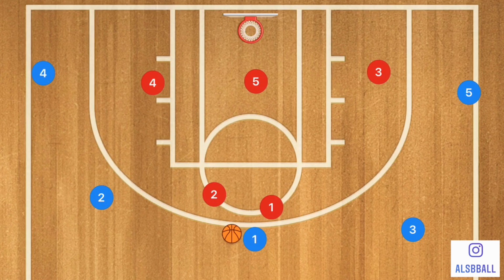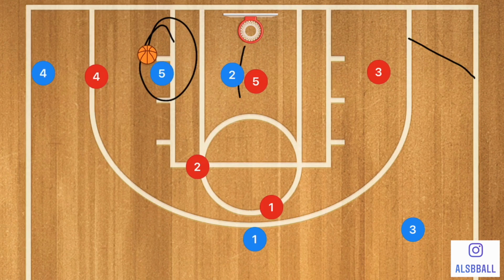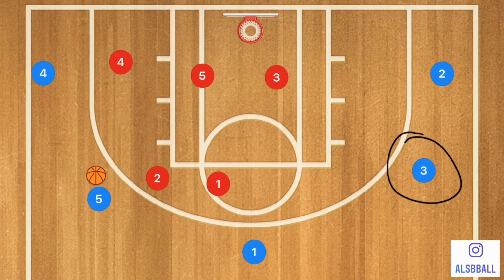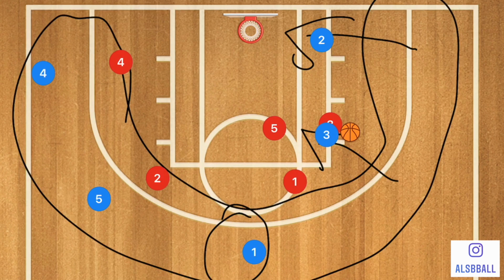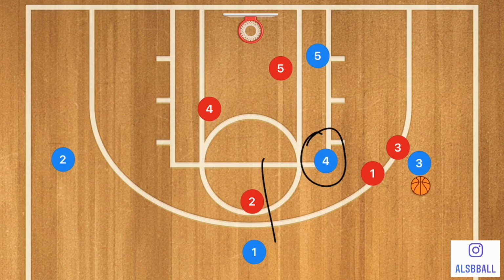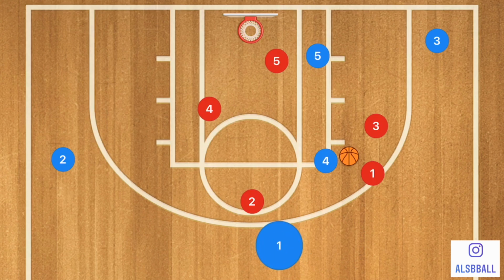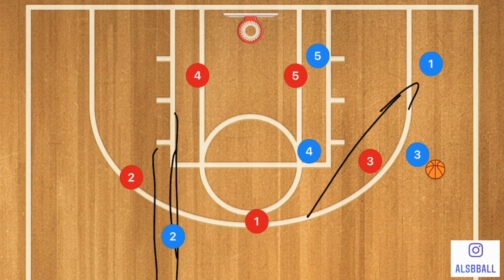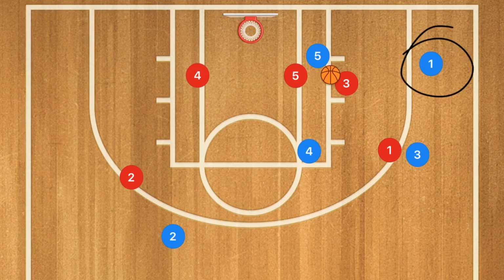Basketball Zone Defense Weaknesses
Basketball Zone Defense Weaknesses, in this video I show how you can beat a zone defense in Basketball. There are many ways that you can beat a zone defense, the first weakness of a zone defense is to drive through the openings and to pass the Basketball out to a perimeter player when the defense collapses on you. Another way you can beat a zone defense is to pass the Basketball around the perimeter to spread the zone out so you can create openings. The next Basketball zone defense weakness is stacking the side and have 3 or 4 players on one side of the zone, this way you can run some high post to low post passes or again create openings to drive or cut.